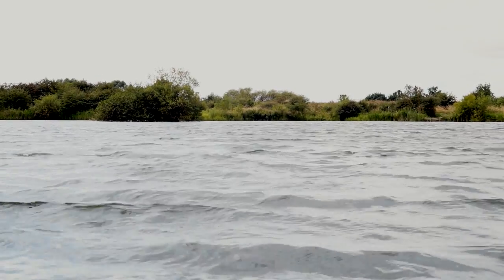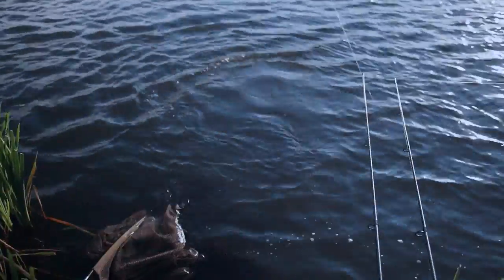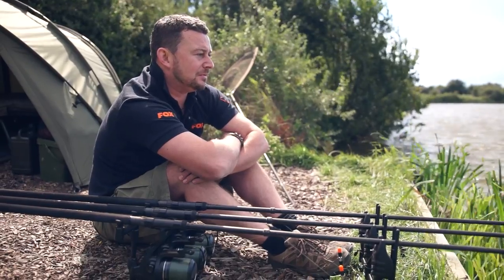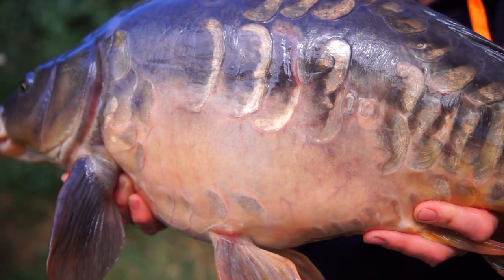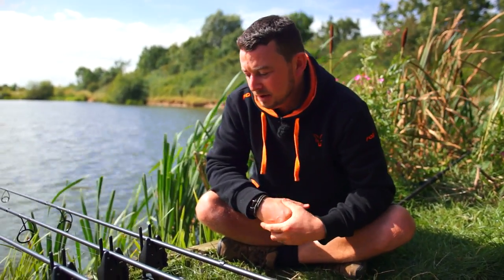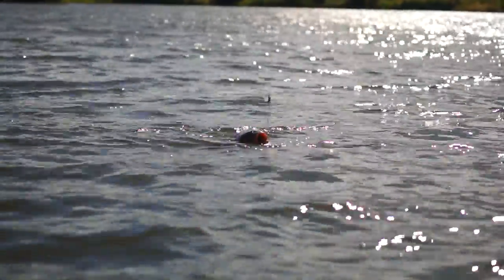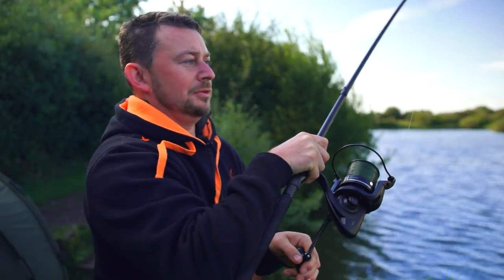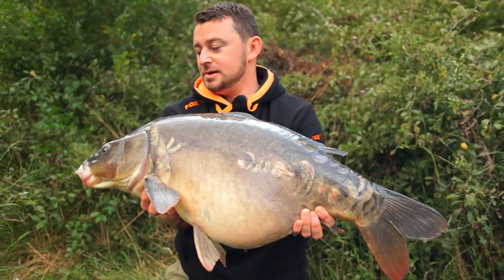***CARP FISHING TV*** Scott Day takes on Majestic Pool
This is a section from the Carp Fishing Edges Volume 3 DVD in which Scott Day travels up to Majestic Pool in Yorkshire to try and catch a proper northern 20lber!